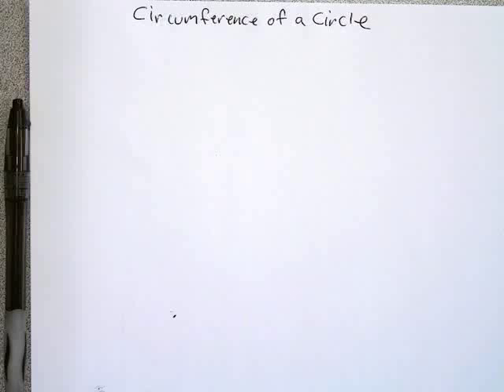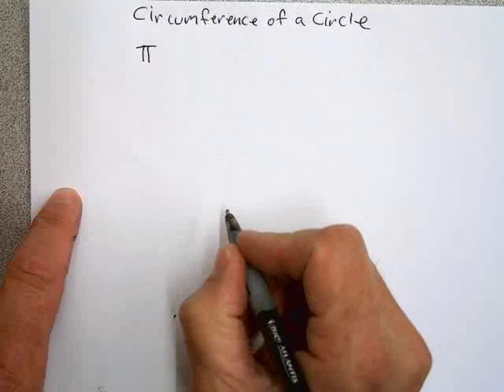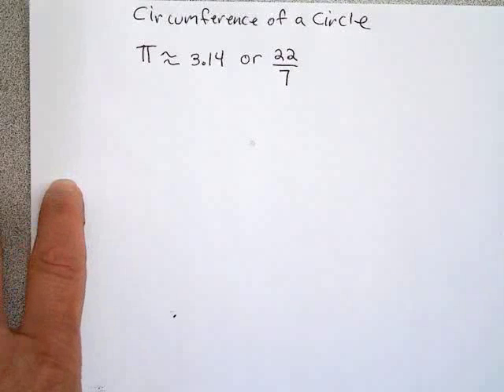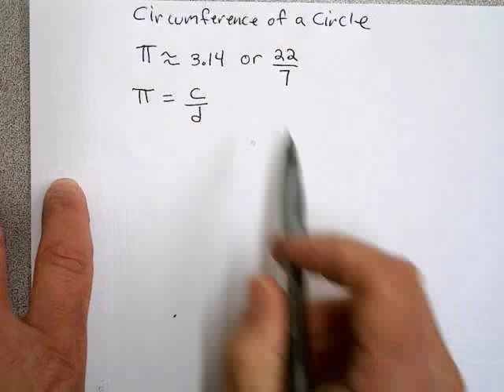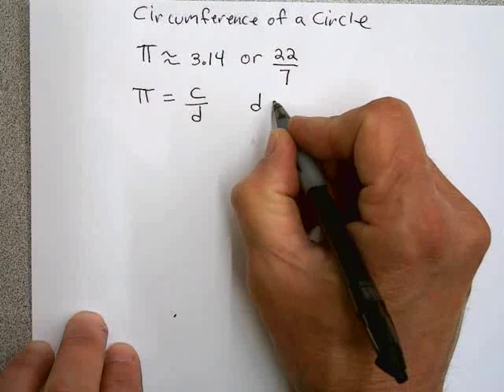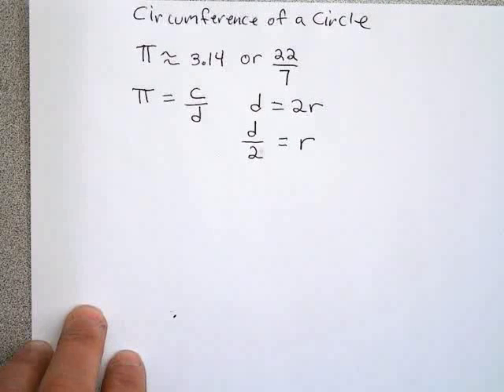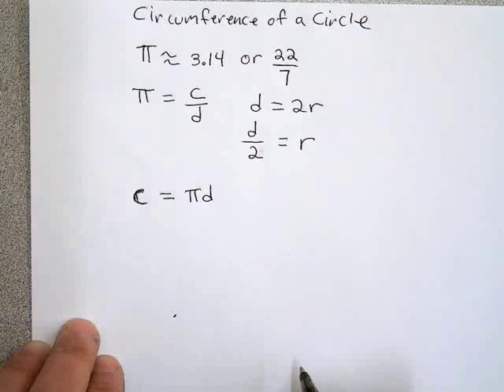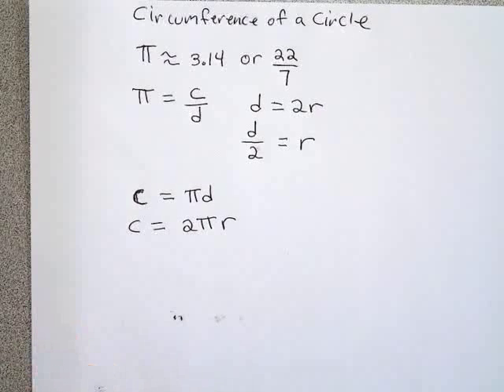11-2 part 1